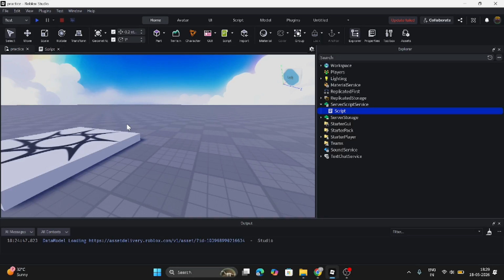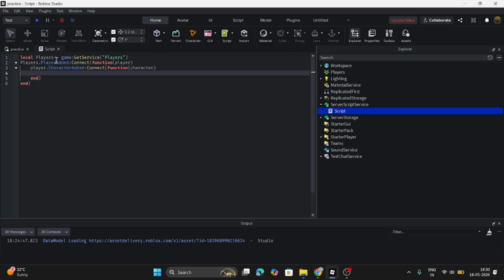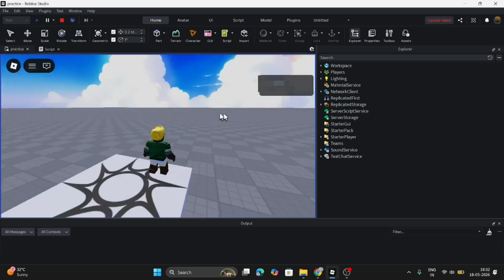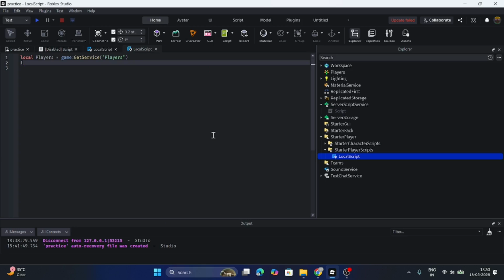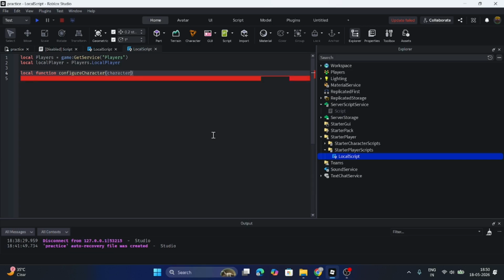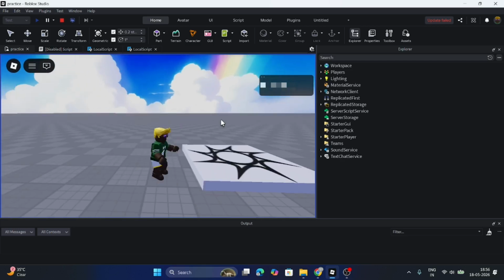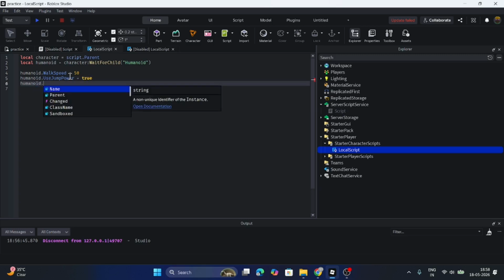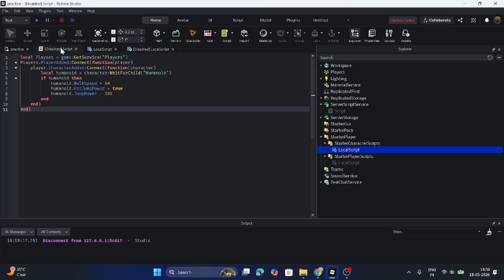ServerScript vs LocalScript for Speed & Jump Power (Roblox)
In this Roblox Studio tutorial, I explain how to increase player WalkSpeed and JumpPower using BOTH:

✅ ServerScripts
✅ LocalScripts

We also compare:
- ServerScript vs LocalScript
- Player vs Character vs Humanoid
- Why CharacterAdded is important
- Why stats reset on respawn
- Why Humanoid controls movement
- How WalkSpeed and JumpPower actually work

Topics covered:
🔥 WalkSpeed
🔥 JumpPower
🔥 Humanoid
🔥 LocalPlayer
🔥 CharacterAdded
🔥 Respawning
🔥 Server-side vs Client-side scripting

We also discuss:
- why LocalPlayer only works in LocalScripts
- why CharacterAdded is needed
- why Roblox creates a new character after death
- how to properly reapply stats after respawn

This is a beginner-friendly Roblox scripting tutorial with live coding and deep explanations.